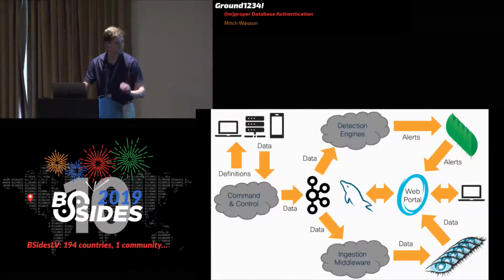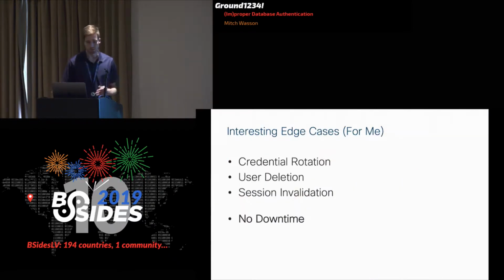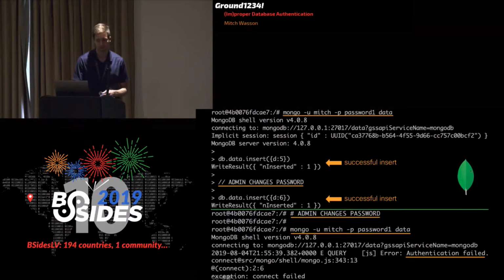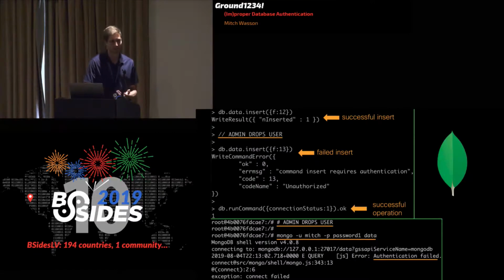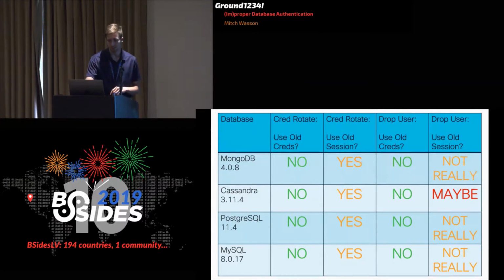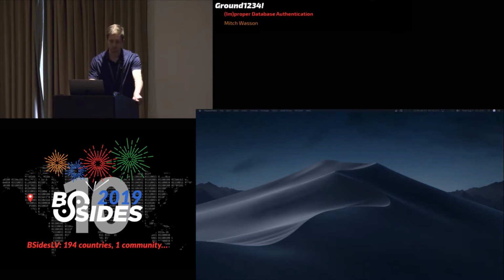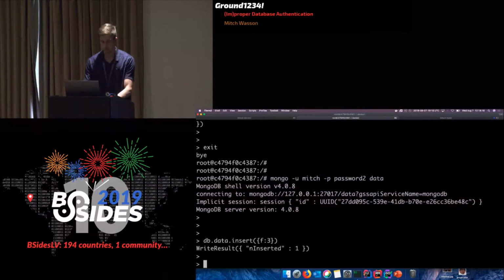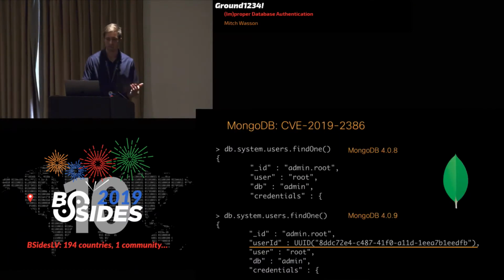G1234! - (Im)proper Database Authentication - Mitch Wasson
Ground1234!